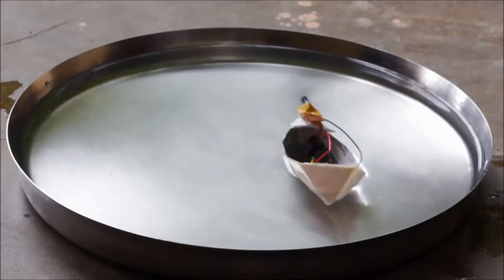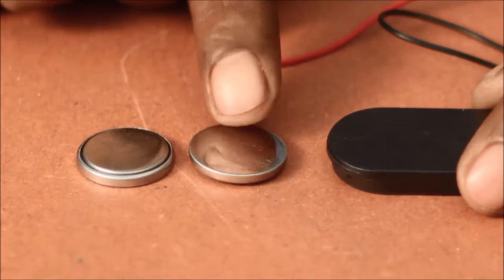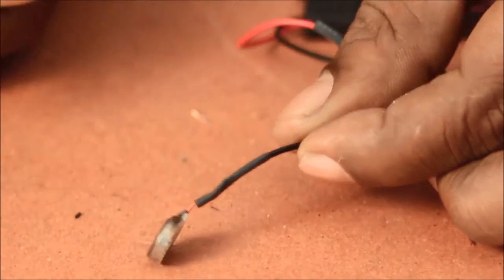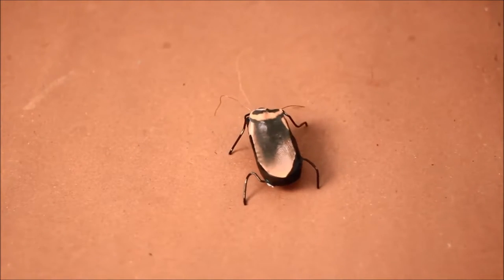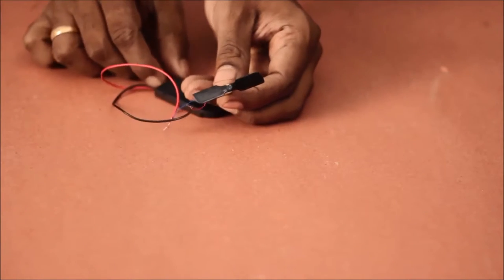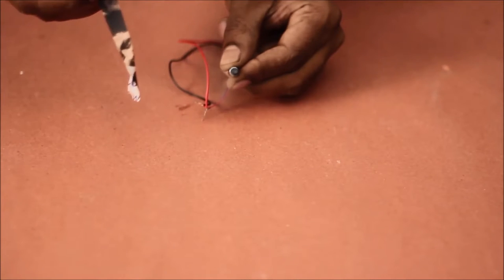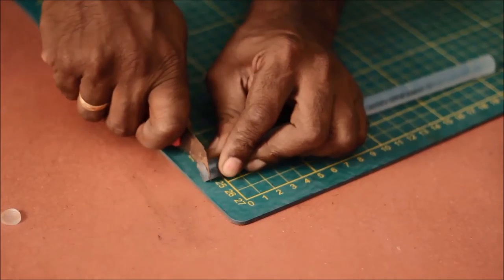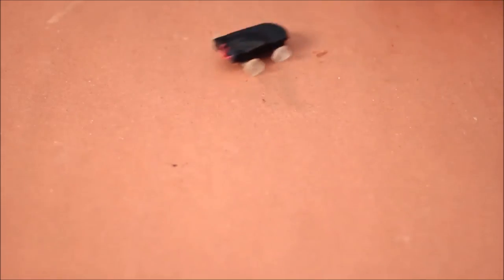DIY PROJECTS - Button Cell Battery DIY Projects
DIY Projects create with button cell battery like battery operated diy boat, diy robo, diy led torch, diy toy etc.